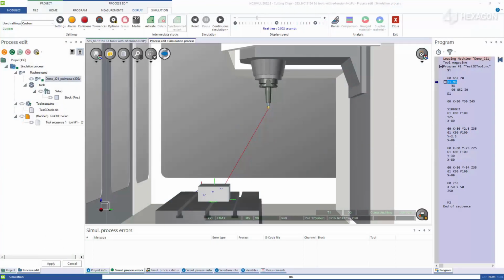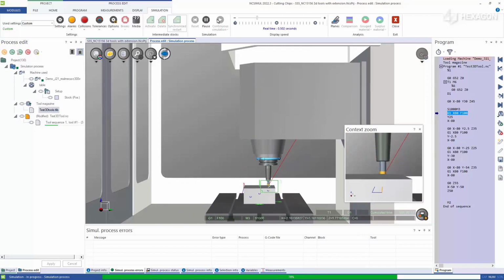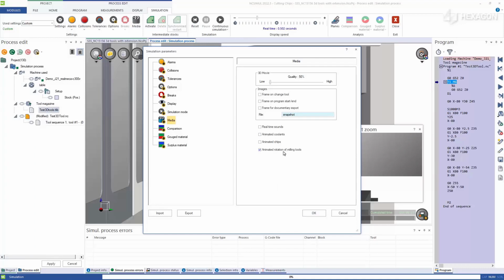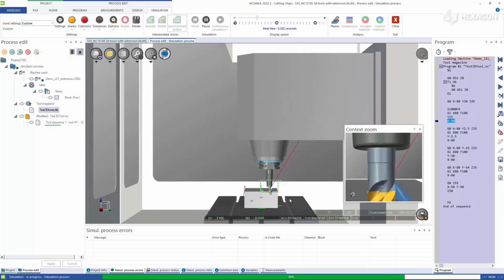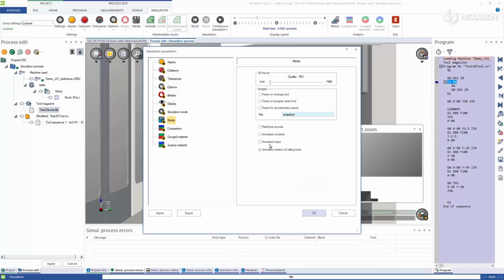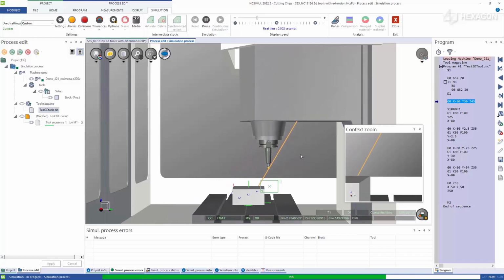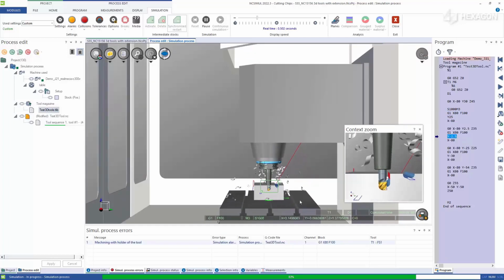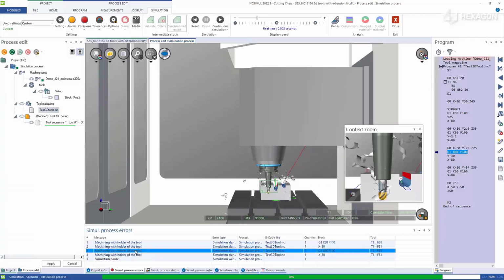NCSIMUL | Animowanie narzędzi skrawających, kontrola kolizji - Tutorial.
Aby uzyskać lepsze wrażenia wizualne, użytkownicy mogą zobaczyć usuwanie wiórów, pełny obrót narzędzia i uchwytu oraz animację chłodziwa.

Użytkownicy mogą również importować pełną grafikę narzędzi skrawających. Dzięki czemu jest to szybki sposób na wyłapanie problemów w G-kodzie lub zweryfikowanie, co dokładnie się dzieje na maszynie rzeczywistej.